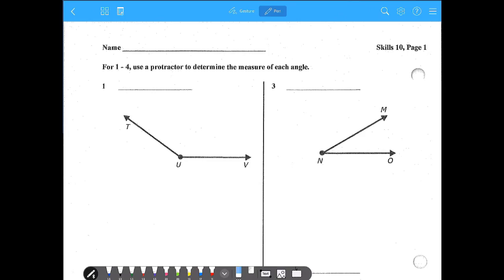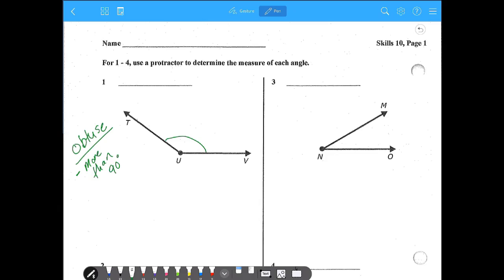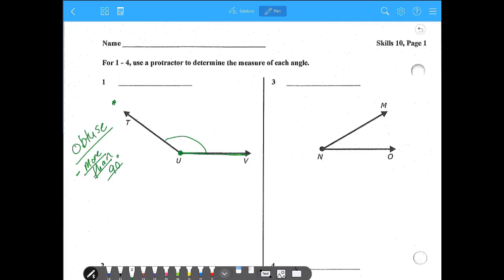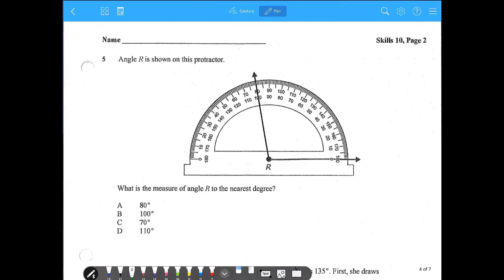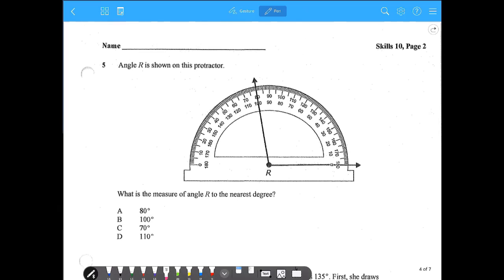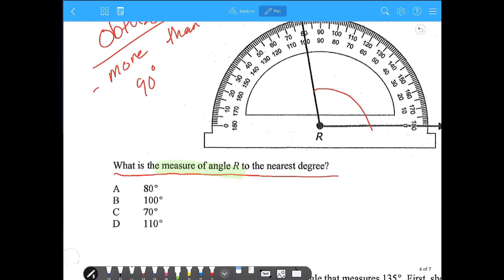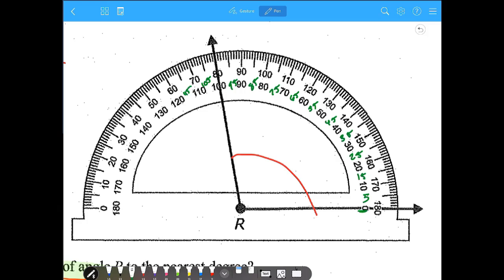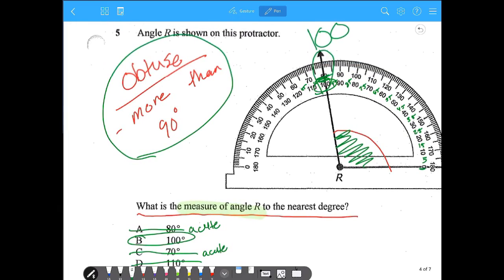Thursday Skills 10